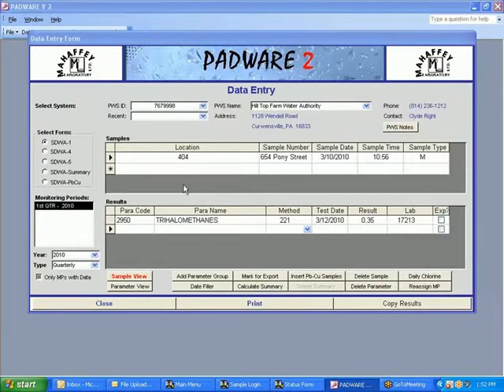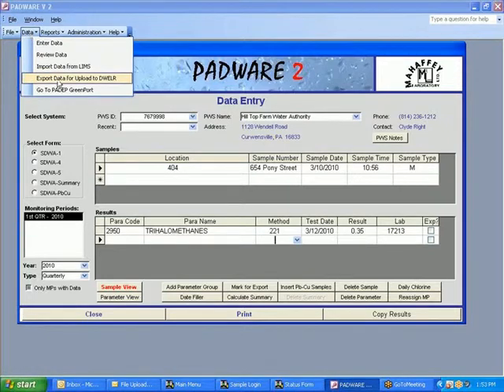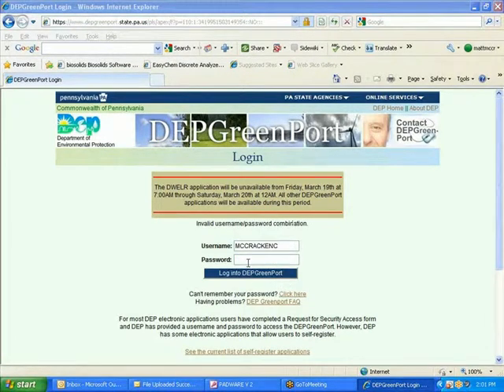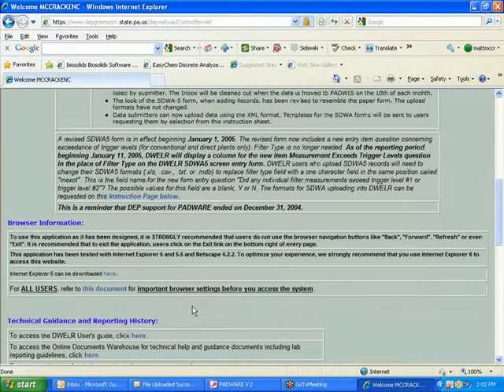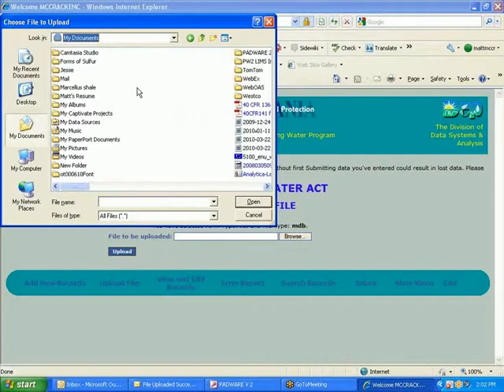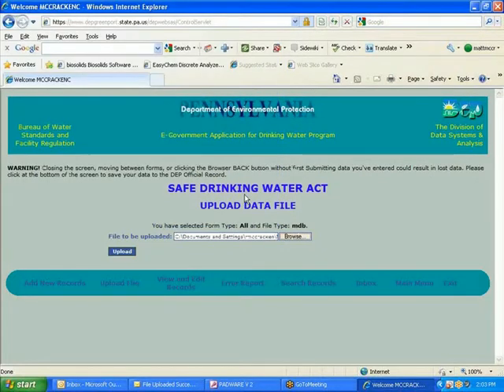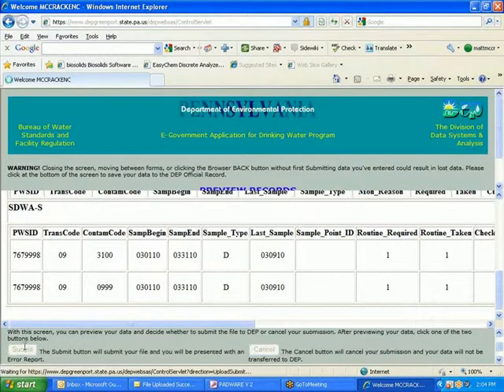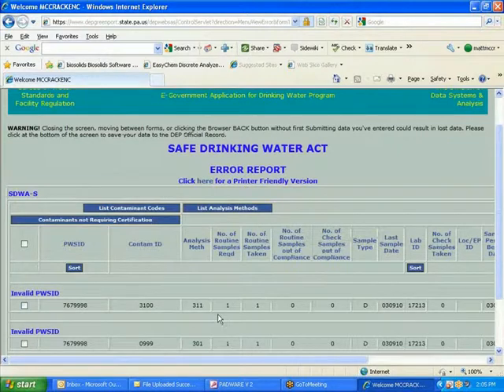PADWARE 2 Upload To DWELR.avi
Demo Movie of PADWARE 2 Uploading To PA DEP Web Site, DWELR